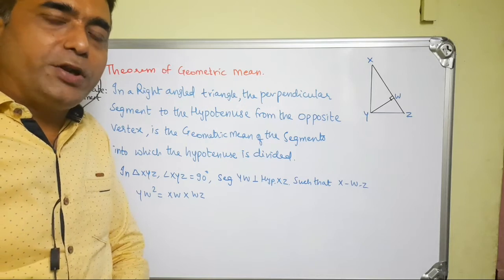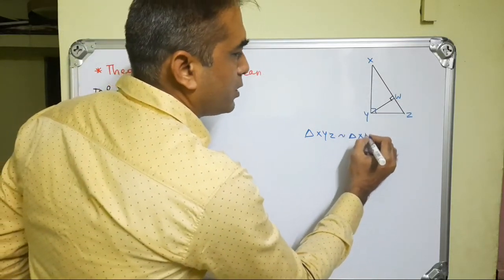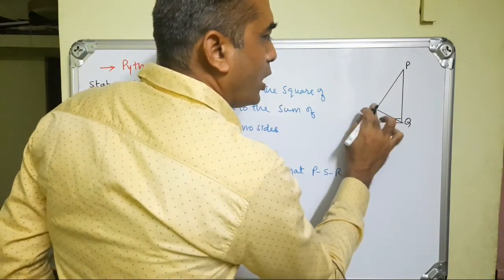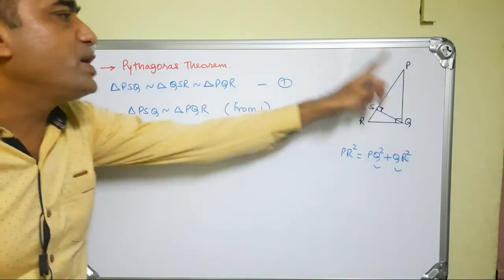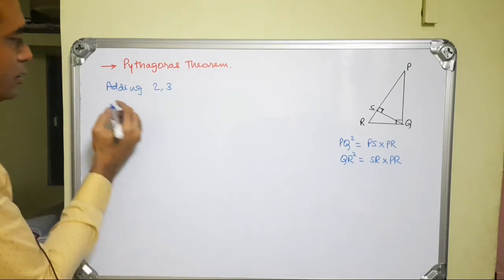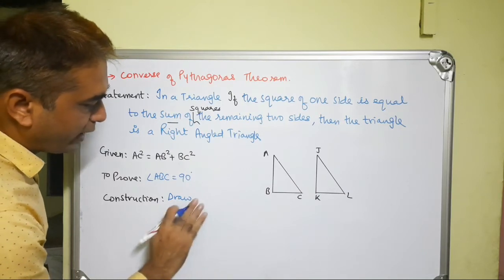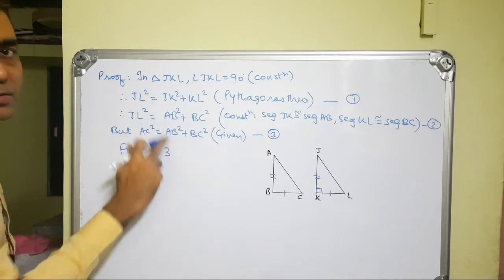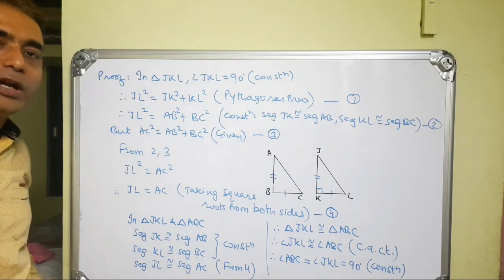Class 10 | Pythagoras Theorem | Converse of Pythagoras Theorem | Theo of Geom Mean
Theo of Geometric Mean | Pythagoras Theorem | Converse of Pythagoras Theorem  | Class 10 | Maths 2 | Chapter 2